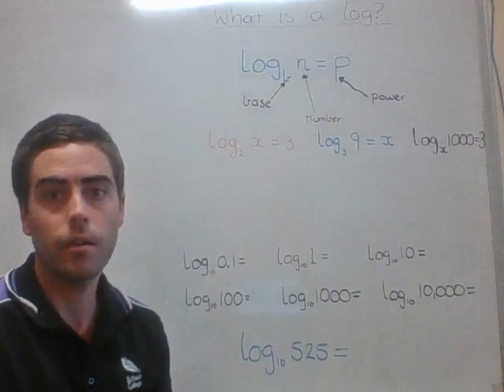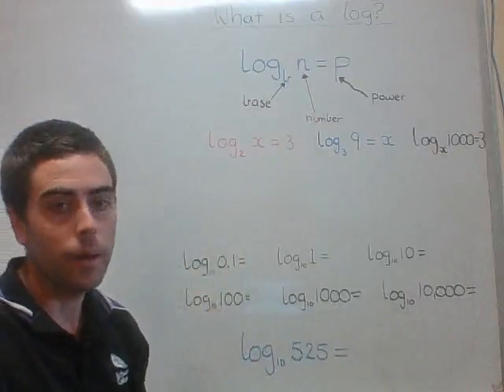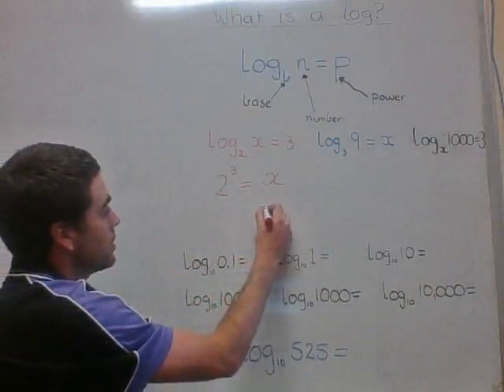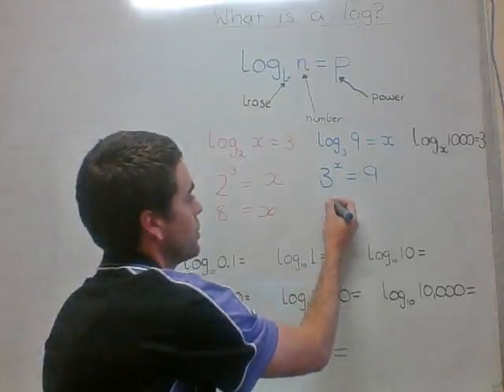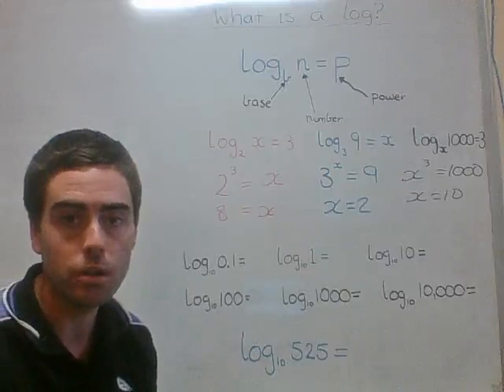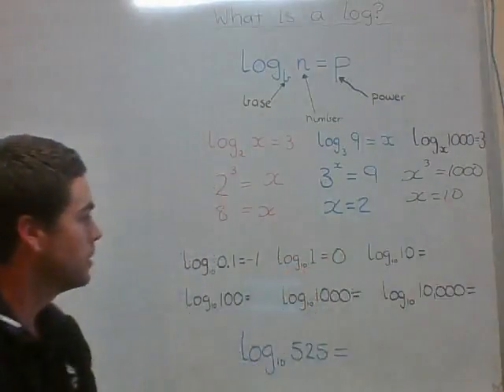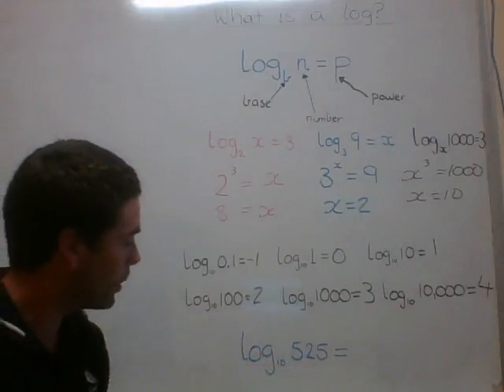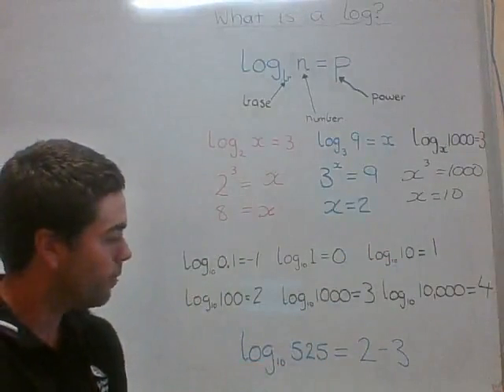What is a log?